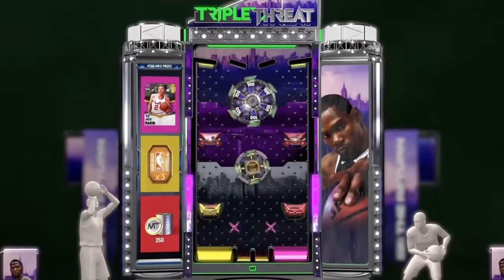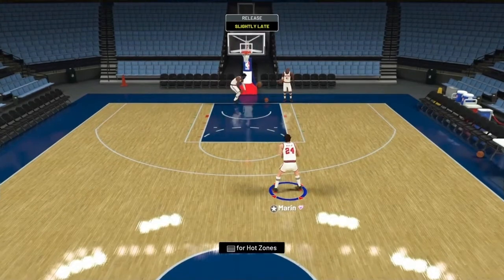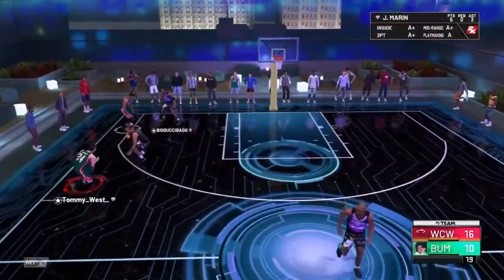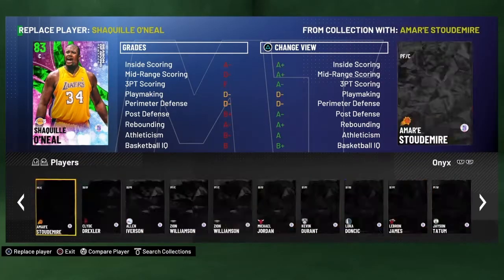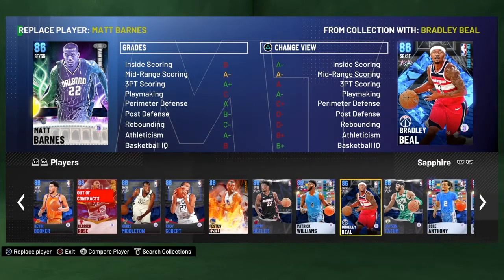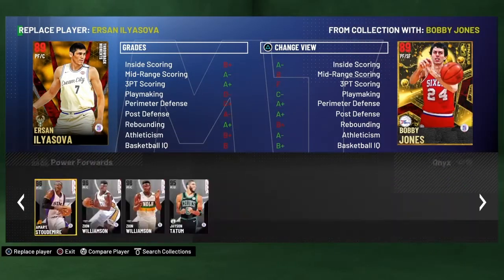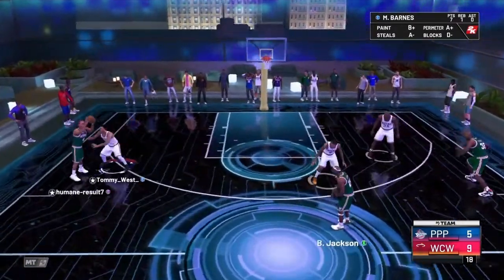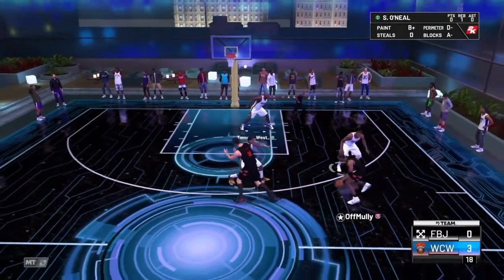League Minimum no.22 "Easy TTO Wins/Get Jack Marin" [NBA 2k21 My Team Budget Series]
We added Jack "The Lawyer" Marin to our squad. He's a completely free Pink Diamond you can get by playing Triple Threat Online. I'll show you how I finesse the game to bring this card home and how you can get super easy match-ups and easy wins in TTO.

Here's a link to the Terry Dischinger Triple Threat Offline video